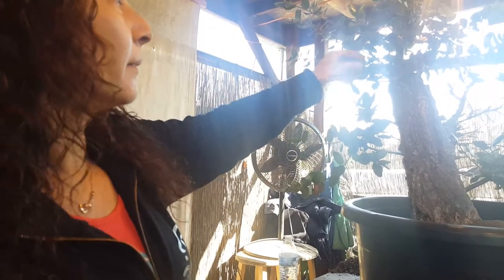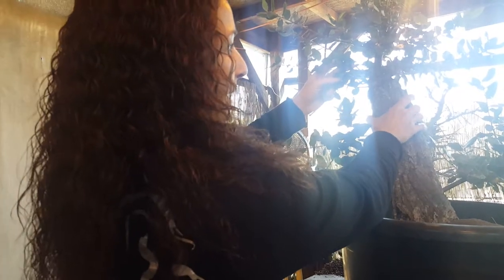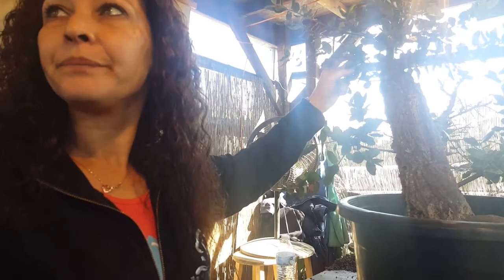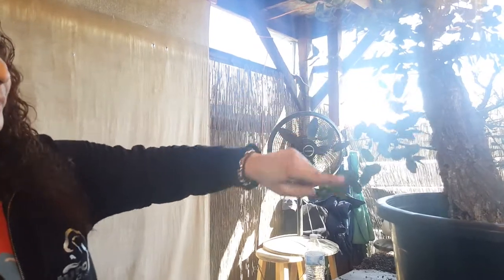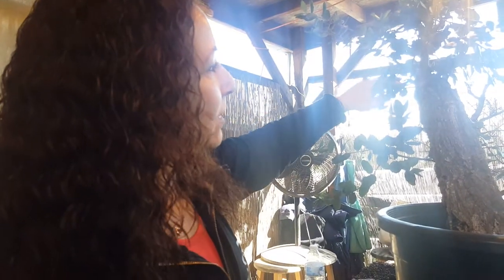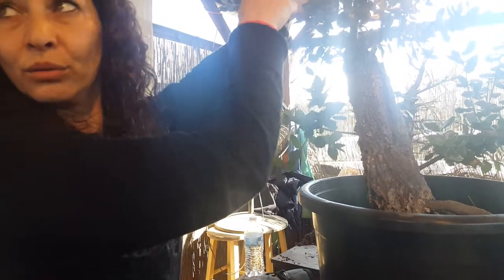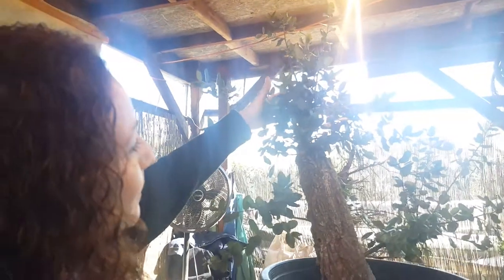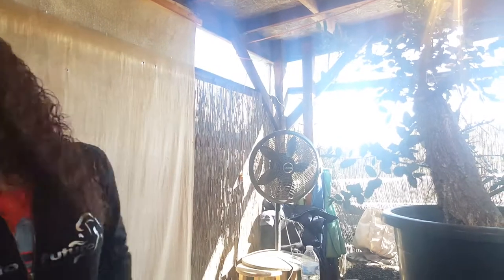Elsa Boudouri workshop at Kimura Bonsai Nursery 2.16.17